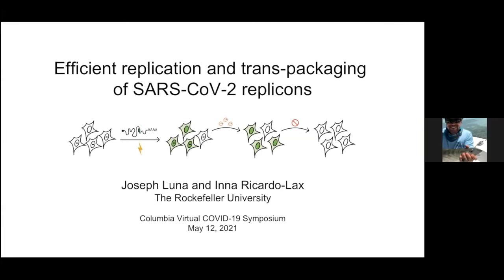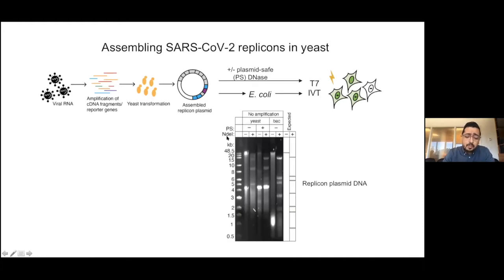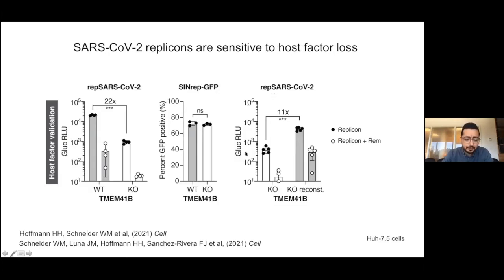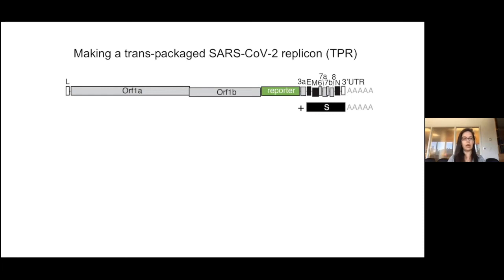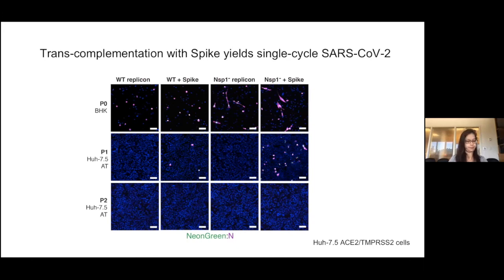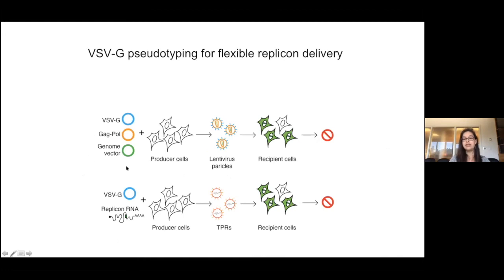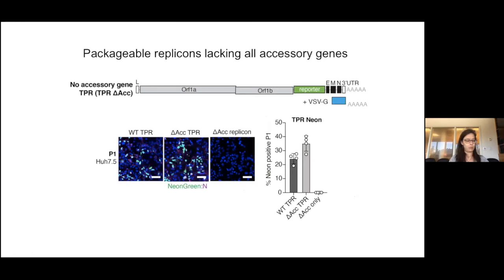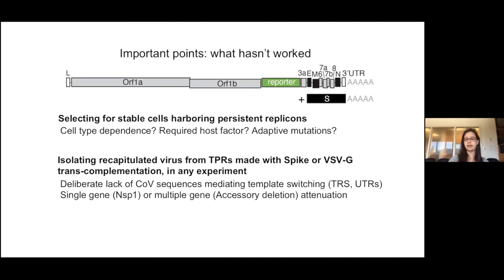Joseph Luna, PhD, and Inna Ricardo-Lax, Virtual COVID-19 Symposium: May 12, 2021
Joseph Luna, PhD, Postdoctoral Fellow, Inna Ricardo-Lax, PhD, Postdoctoral Fellow, Laboratory of Charles M. Rice, PhD
Rockefeller University, Efficient replication and trans-packaging of SARS-CoV-2 replicons

They made a Spike-deleted SARS-Cov-2 replicon.  Self-replication RNA (replicon) provides advantages of antiviral drug discovery, flexible and selectable reporter readouts and no infection (safe to use at BSL2). The SARS-CoV-2 virus is consists of 2 large ORFs (1a and 1b) formed viral replicase and structural protein and accessory proteins. Initially, the spike protein region was replaced with a reporter gene cassette. Yeast base reverse genetic system was used which produced 13 pieces of overlapping PCR fragments and engineered one of the fragments to replace. They are transformed into yeast and assembled replicon plasmid then sequenced to confirm. However, the replicon plasmid was contaminated with yeast DNA. DNA polymerase from Phi29 bacterial phage was applied to amplify circular DNA and boost transcription reaction. Full length of banding pattern of replicon was obtained without contamination from E.coli and yeast. RNA was made from the DNA and introduced into cells with a higher yield of replicon (10~20% positive). These reporter replicons were tested for compound testing, host factor screening and viral variant characterization. Nsp1 loss of function mutants was less cytotoxic and hyper-sensitive to IFNs. However, a challenge of this system is the electroporation of RNA is artificial and an accessible amount of transfection could be toxic to cells.

To overcome this limitation, they made a trans-packaged SARS-CoV-2 replicon (TPR) by providing glycoprotein spike protein. This glycoprotein trans-complemented replicon system has the advantages that it avoids the harsh electroporation gene delivery and provides an isogenic platform and enables to make the rapid generation of newly occurring spike protein variants for Neutralization assay. It is a VSV-G pseudotyping system so, target cells are not necessary to express ACE2 to get infected. The replicon also can be delivered to a various range of cell types and culture systems (Huh7.5, Vero, Caco2, Calu3, A549, NHBE and NHLF). Minimal replicons lacking gene products (ex; deletion of accessory genes) can be packaged. The key point is the virions are single-cycle. The recipient cell (P1) contains TRPs but no TPRs were found in recipient cells (P2).